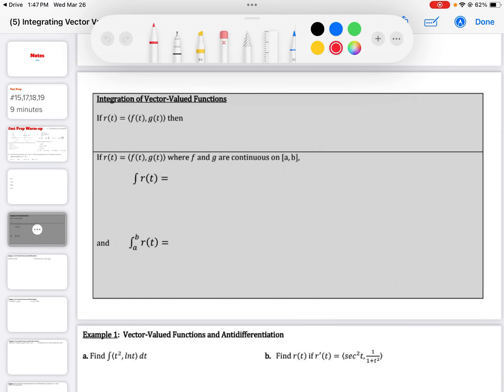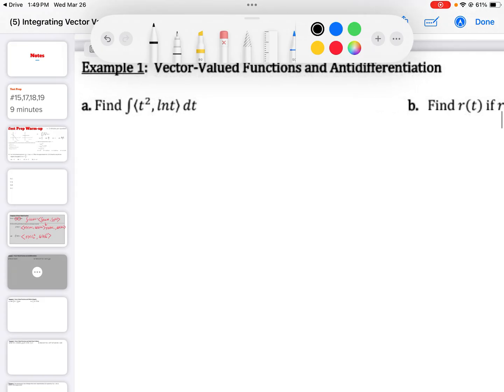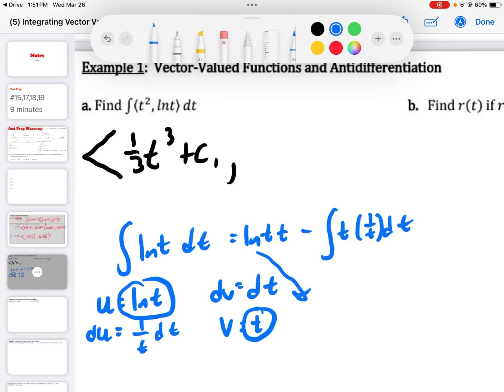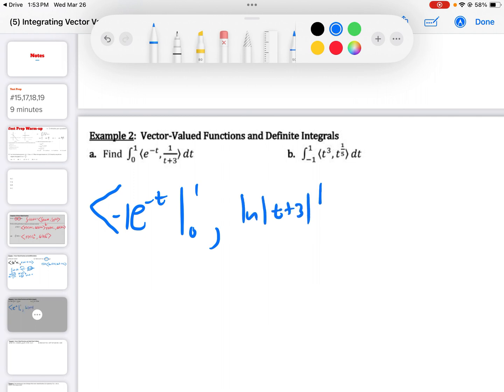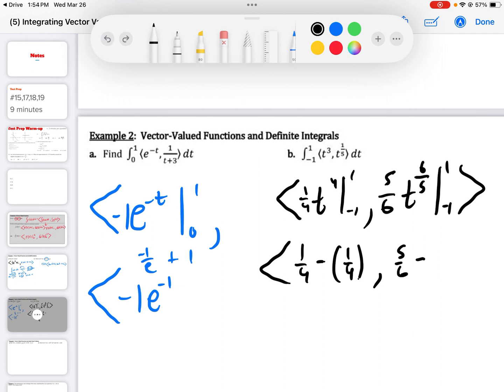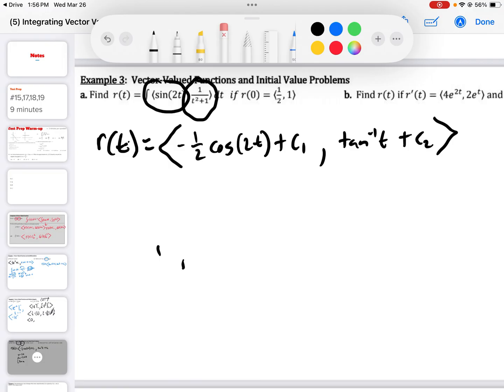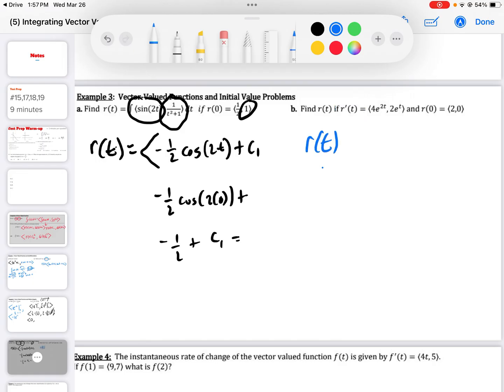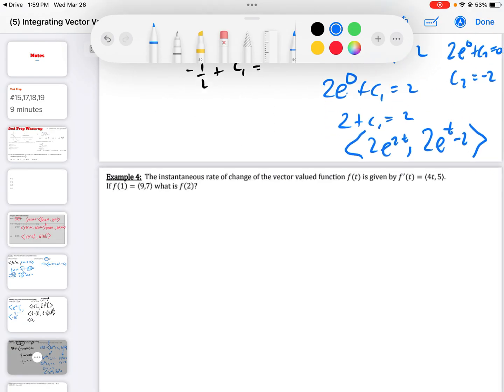9.5 Integrating Vector Valued Functions Part 1